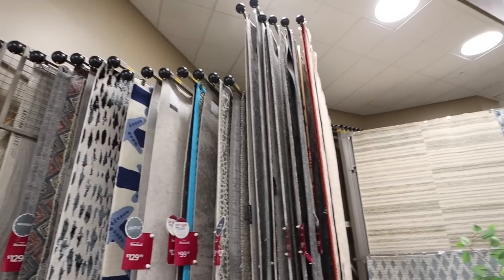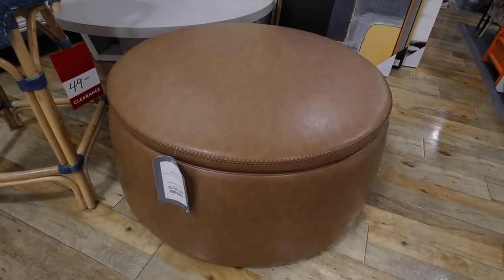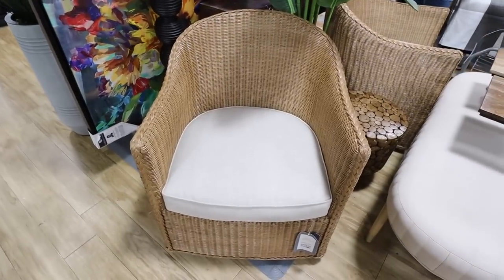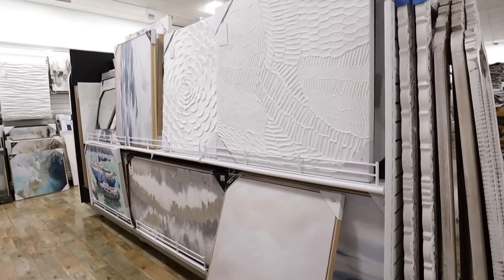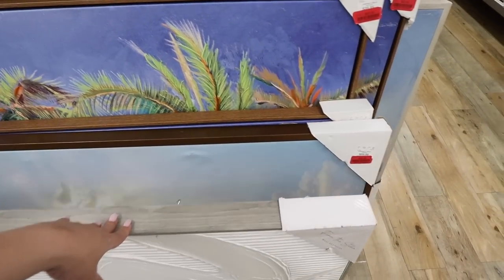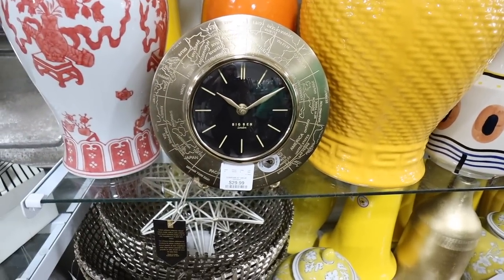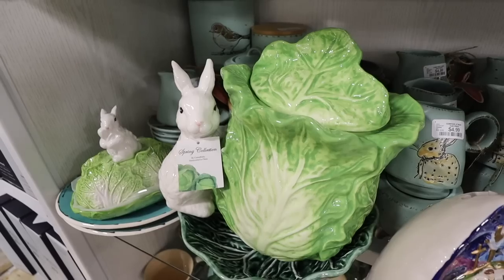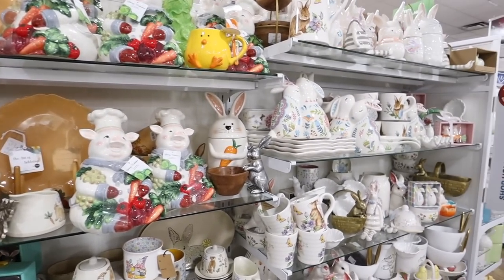*2023* Shocking DESIGNER Decor Finds at HomeGoods 🤯 | High End Furniture, Home Decor + Easter Decor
This was a great HomeGoods shopping trip, filled with SHOCKING High End HomeGoods Finds like crazy expensive designer furniture and Area Rugs For you Living Room for the Affordable HomeGoods Price! We also take a look at easter kitchen decor in prep for my easter decorate with me coming next weekend! Shop with me at HomeGoods today! We find expensive high end counter stools, lighting fixtures and wall art!! The stores are filled with amazing and unique HomeGoods Furniture so come Furniture Shopping with me today! There has never been a better time to shop at home goods! Spring and Summer Decor are in full swing at HomeGoods, there is TONS of colorful home decor to brighten up your Home Decor for Spring and Summer! Be sure you shop the spring Home Decor while you can because HomeGoods Summer Home Decor is coming right around the corner! We check out a bunch of home accents, which in my opinion is the EASIEST way to transform your home so enjoy these home decorating ideas! If you love Furniture Shopping or need some Home Decor inspiration, you'll love this video!

xoxoxo Katie

FOLLOW ME //
KATIES INSTAGRAM- @KatieVining
KATIES TIKTOK-@KTVining

14422 Shoreside Way, Suite 110